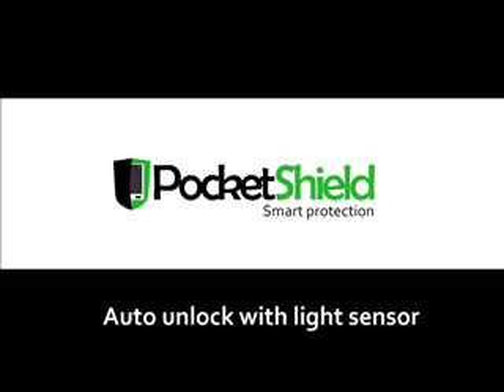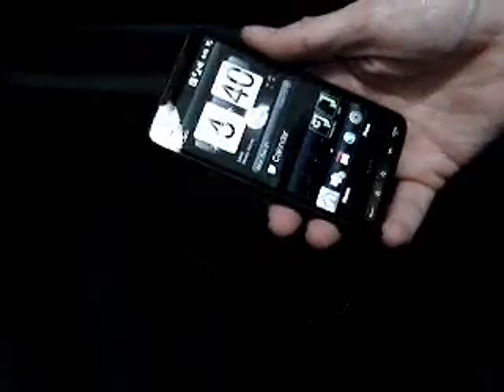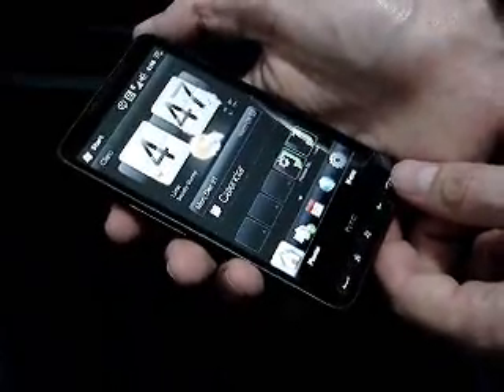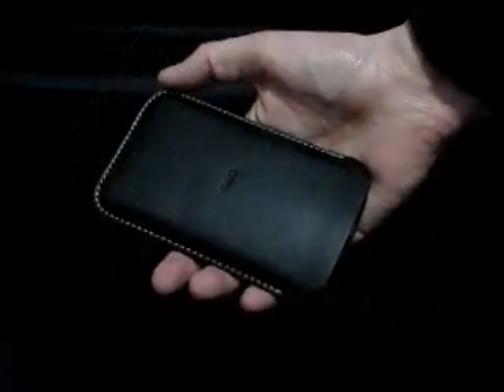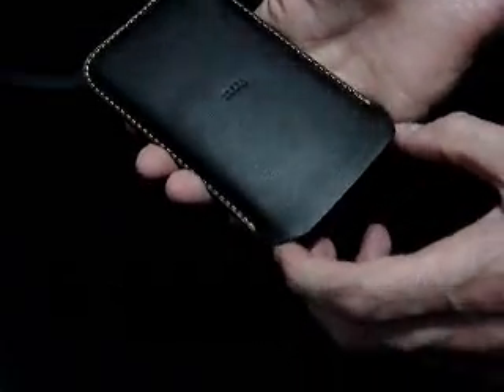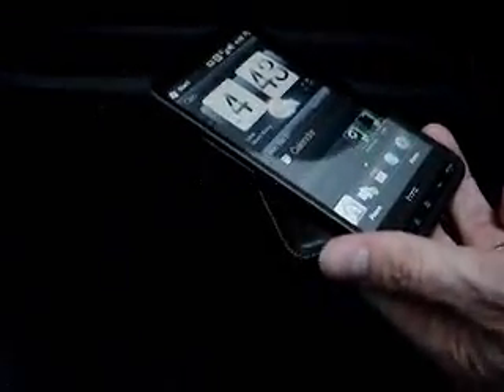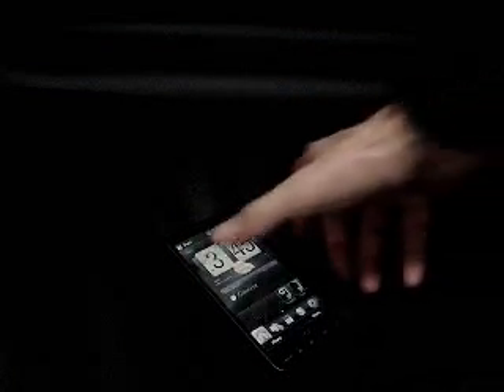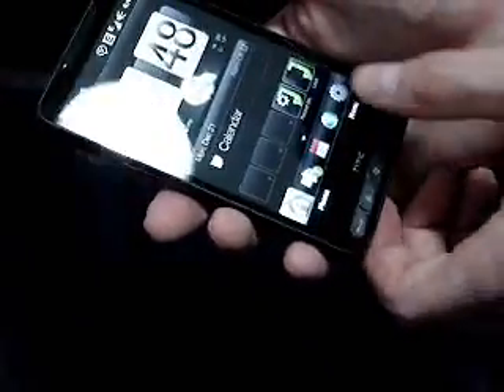PocketShield - Automatic unlock with light sensor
In this video we will show how you can have your device automatically unlocked by using the light sensor unlocking mechanism of PocketShield.